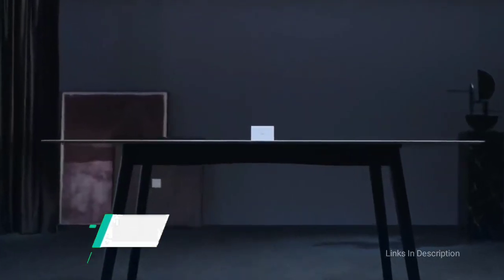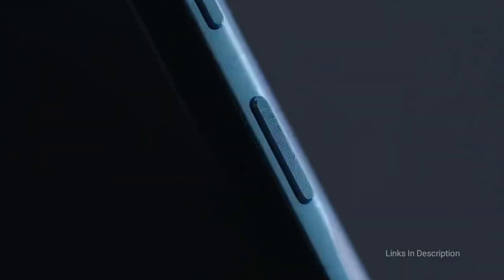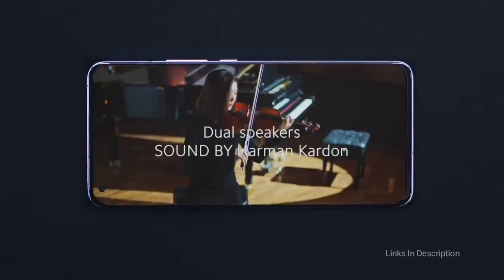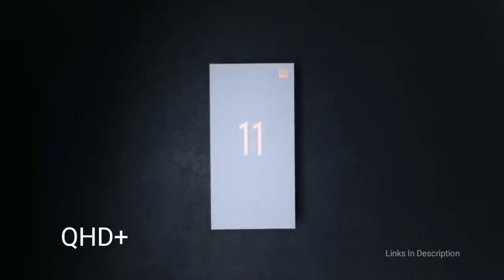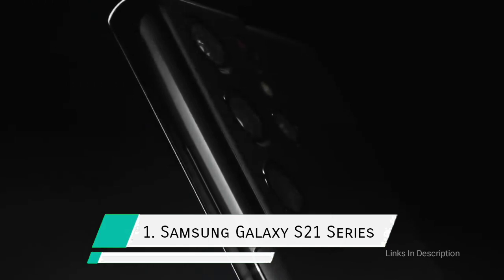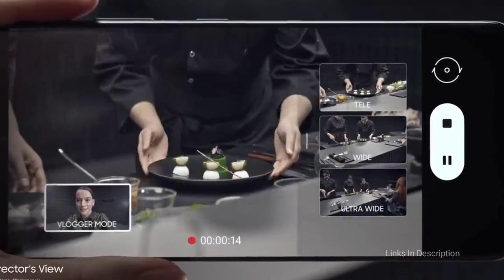Top 5 Fastest Wireless Charging Phones in 2021